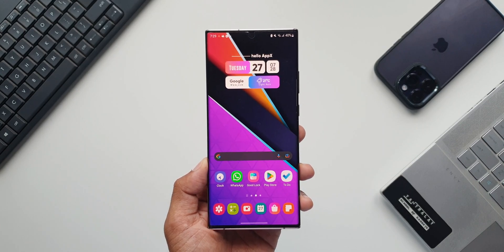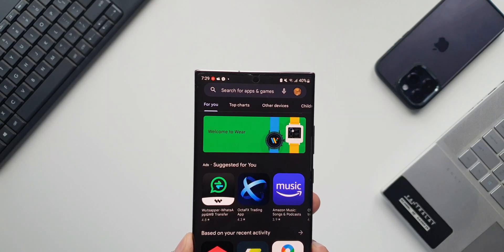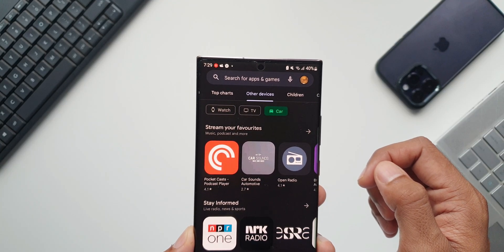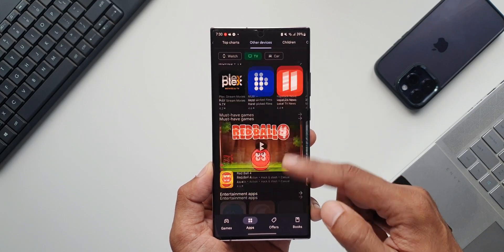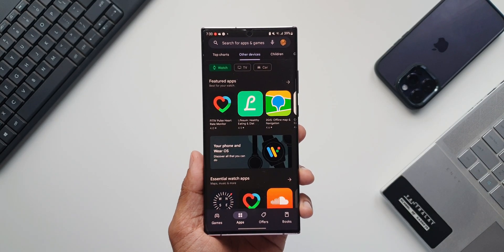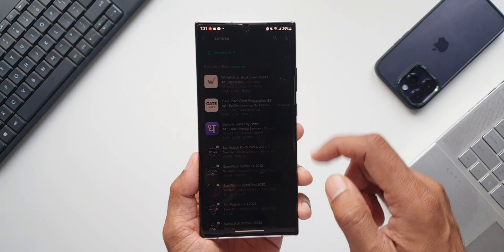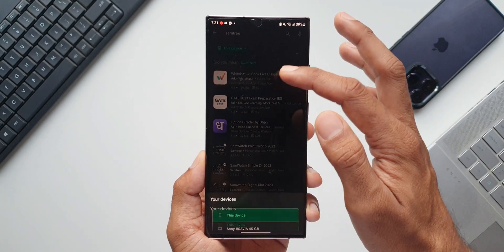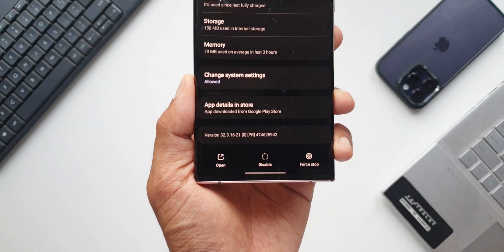Useful New update brings convenience to app Categories for Specific devices!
Google has updated its playstore which now shows device categories!